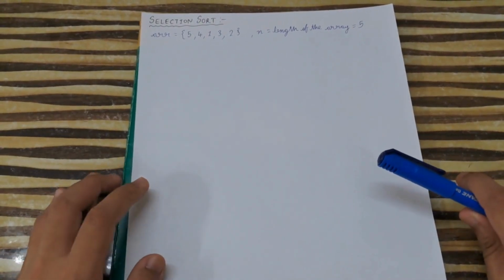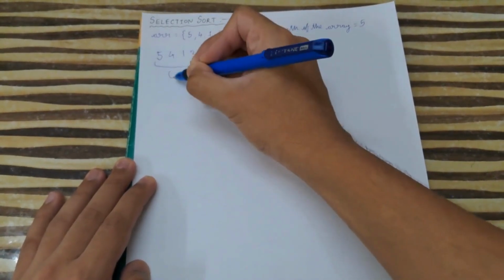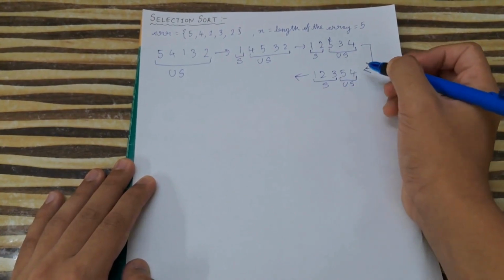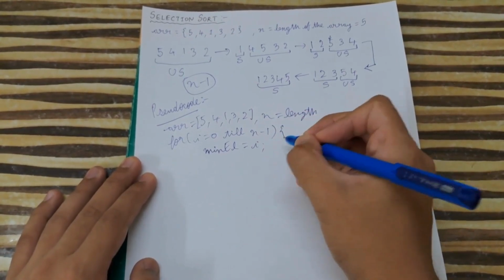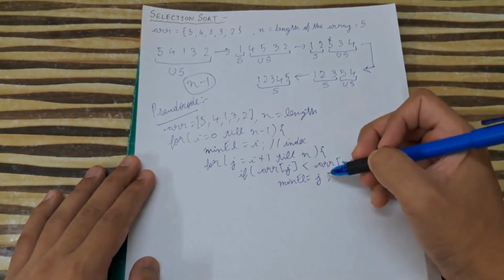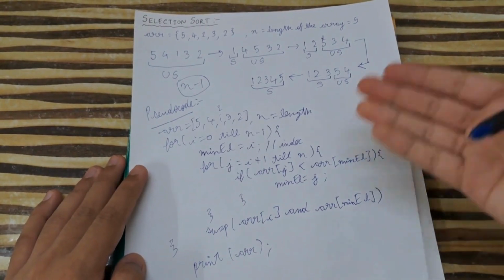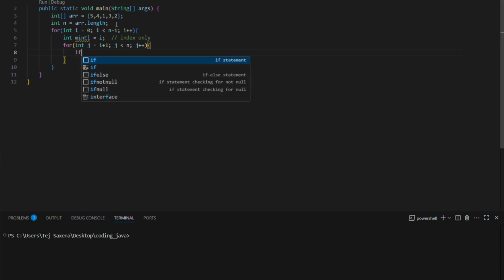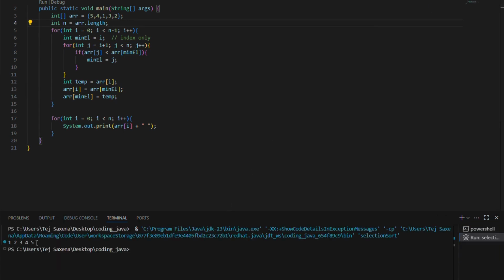Selection Sort Explained | Dry Run + Pseudocode + Code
Topic: Selection Sort - DSA Sorting Algorithm

In this video, I break down Selection Sort in the simplest way possible.

First, I walk you through a dry run and pseudocode on paper to build intuition. Then, I show the full code with a clear explanation.

This sorting algorithm is one of the foundational steps in learning DSA, and it’s a great way to improve your logic-building skills.

Timestamps:
00:00 - What is Selection Sort?
00:53 - Dry run
02:33 - Pseudocode
05:34 - Code